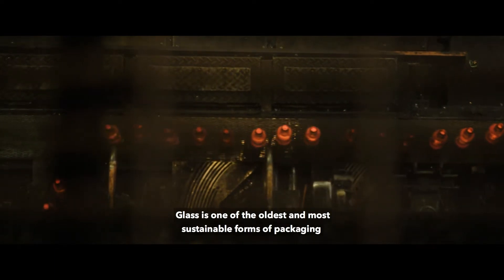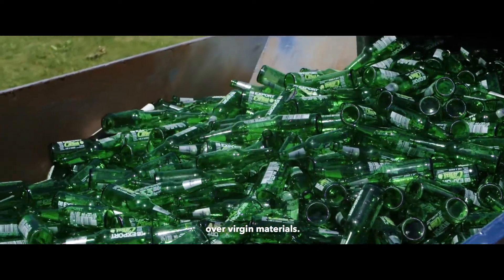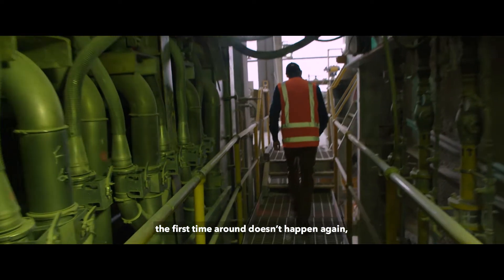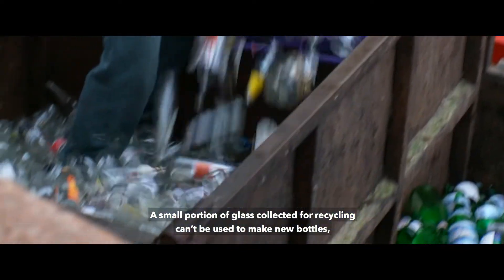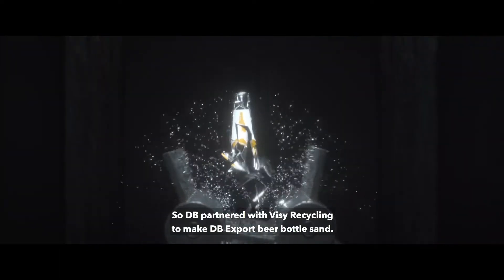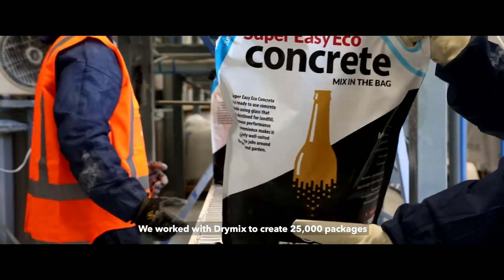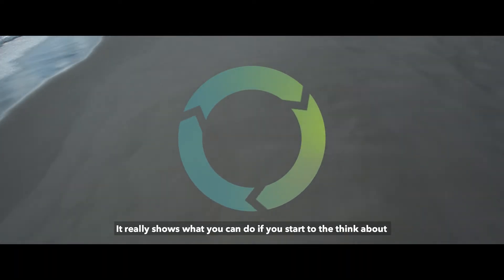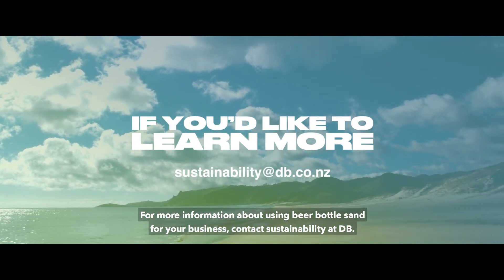CLC story - DB Breweries making bottles into sand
Features O-I glass bottles, and any bottles that can't be recycled being turned into sand for use in roading and other projects.